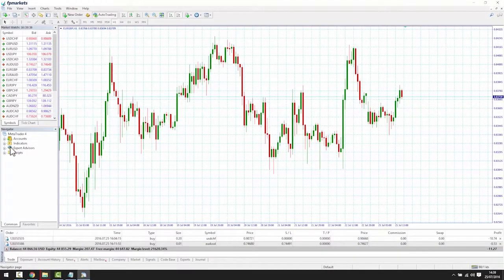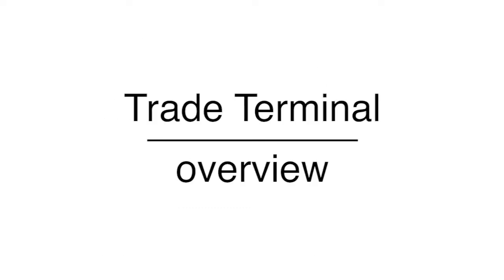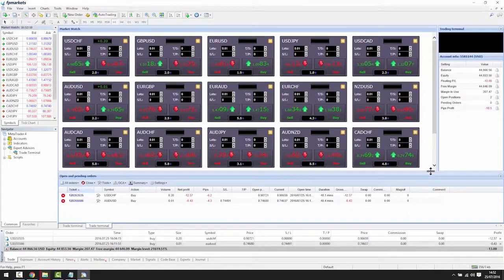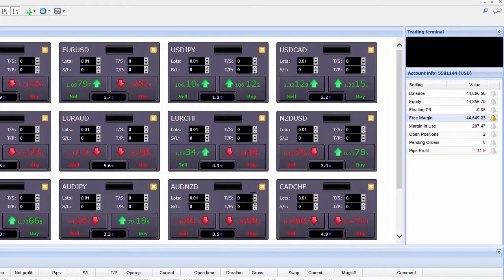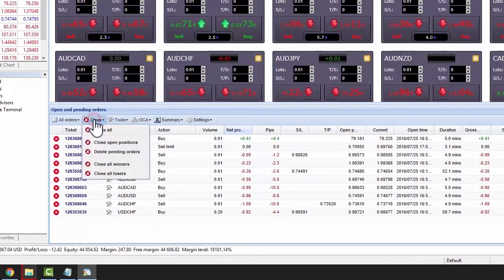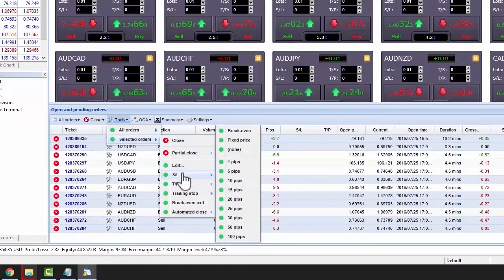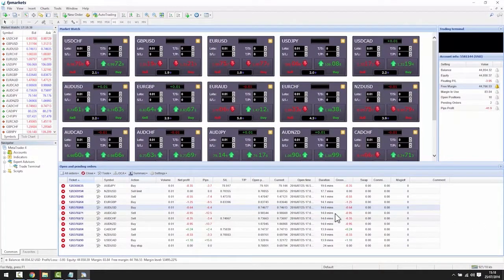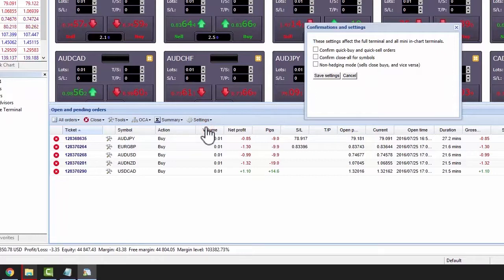FP Markets: MT4 Trader Toolbox - Trade Terminal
MT4 Trader Toolbox series, Trade Terminal
Find an overview of the Trade Terminal.